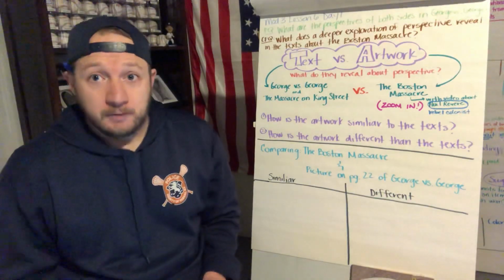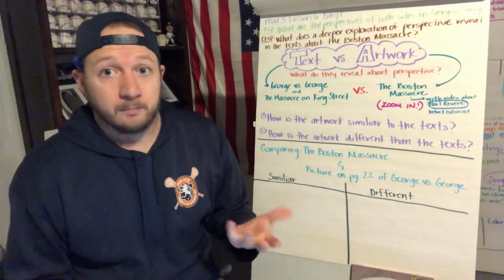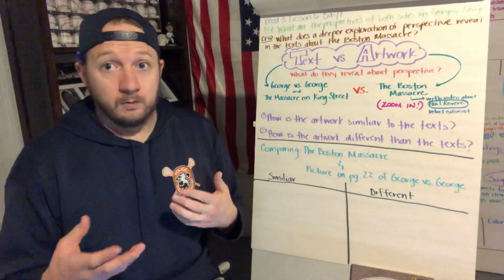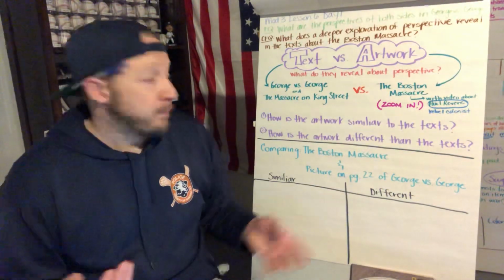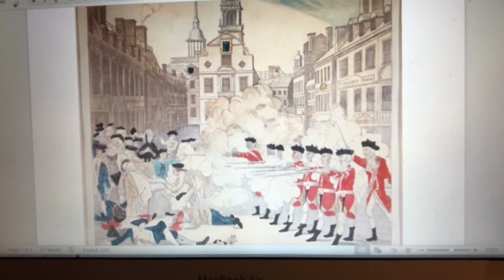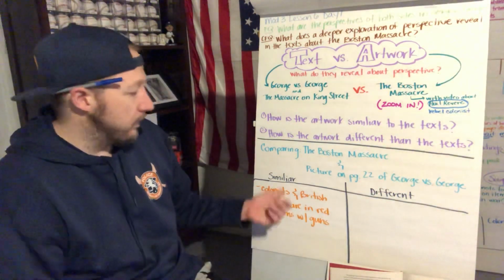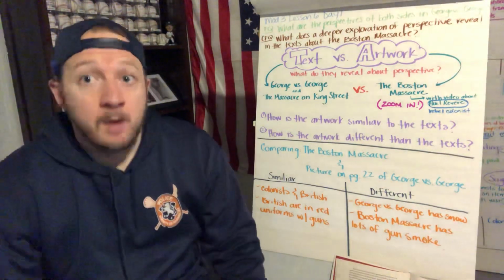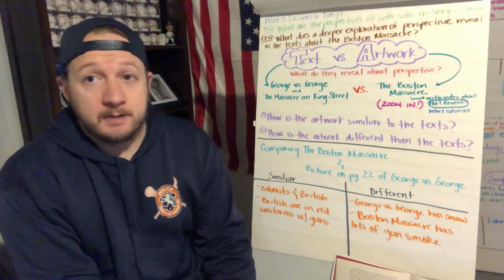April 3: George vs. George Lesson 6